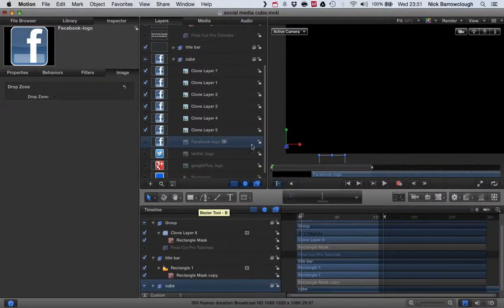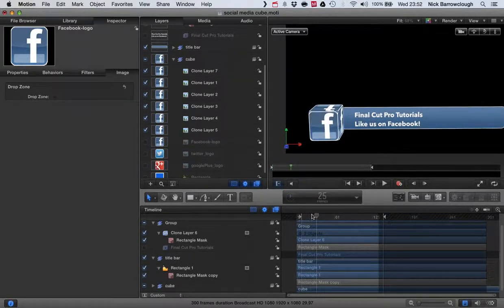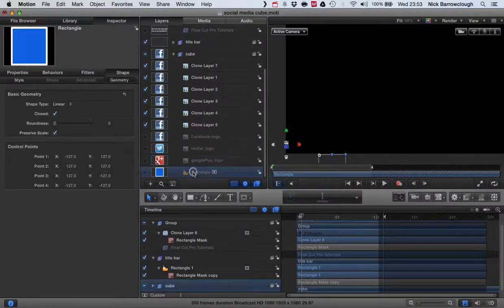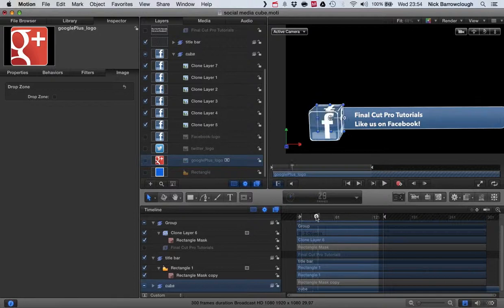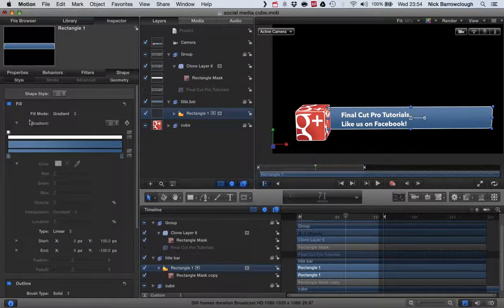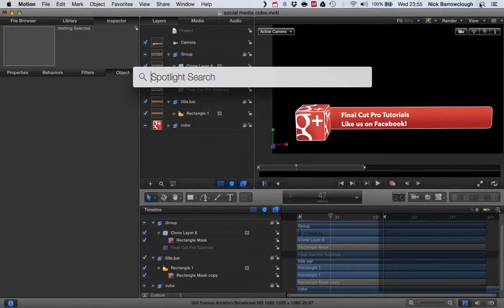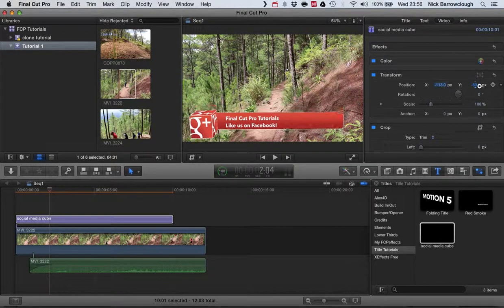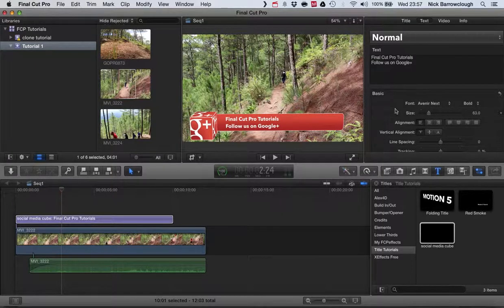Motion 5 Tutorials - Free Title Template!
I developed and refined the cube tutorial series to create this sweet looking social media title bar effect. You can use it just about anywhere you ned a cool looking title bar. It can be easily modified in Motion 5 to suit your own purposes, you can add your own logo instead if you wish. The colour scheme is also customisable.